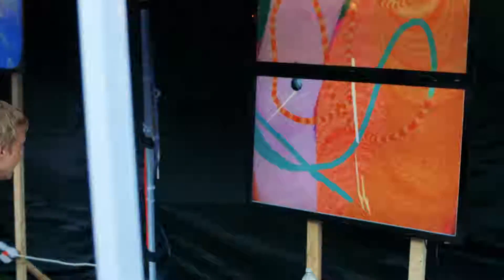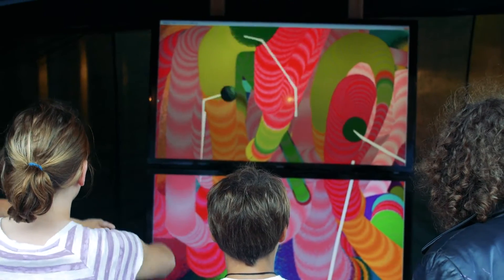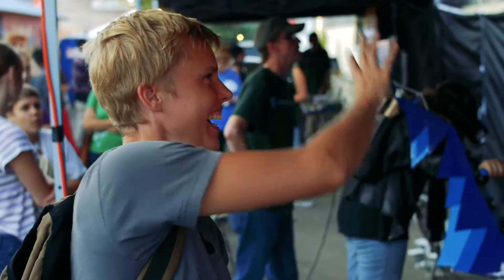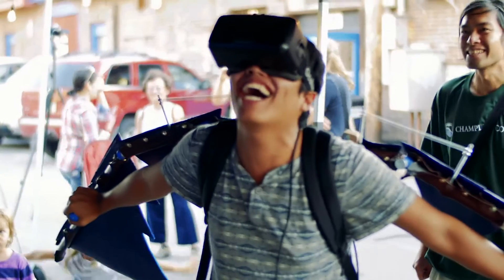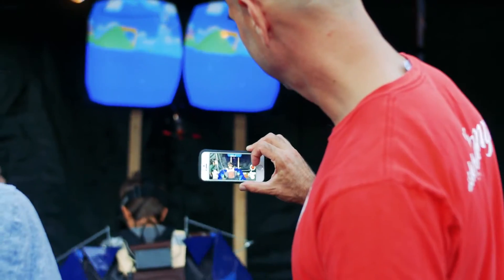Art Hop Showcase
The Emergent Media Center showcases their latest projects at the yearly Art Hop; a festival focused on the work of local artists and businesses in Burlington, VT.
Visit champlain.edu/emc to learn more.